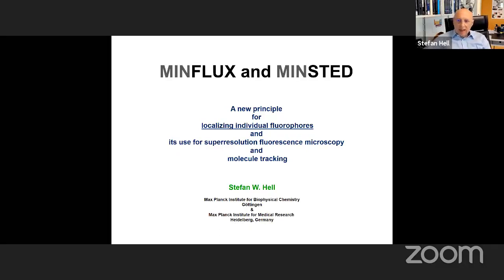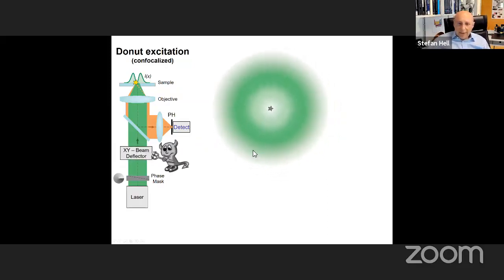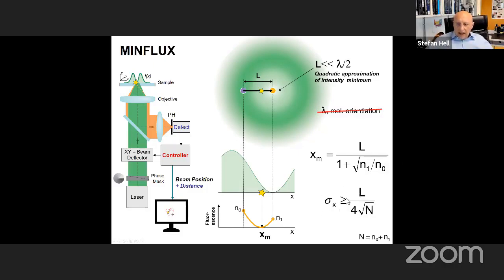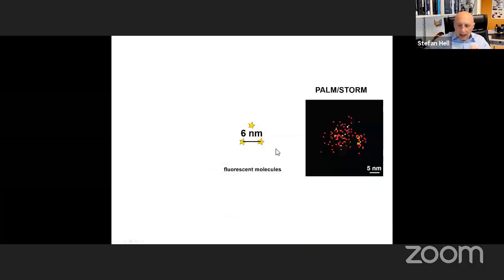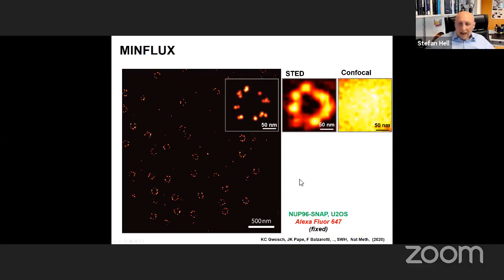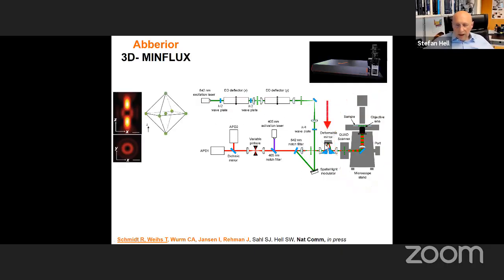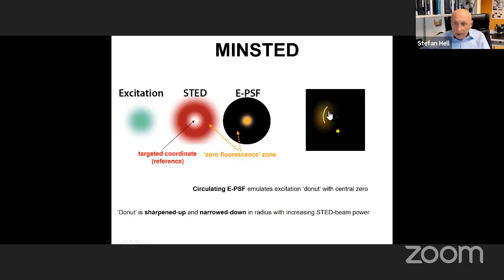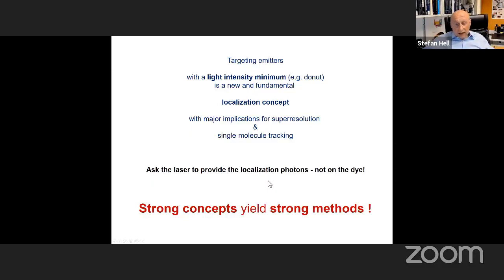MINFLUX & MINSTED fluorescence localization and nanoscopy - Prof. Stefan W. Hell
0:00:22 Start of webinar
0:50:09 Q&A Session

Stefan Hell, Max Planck Institute, Göttingen, Germany.

Prof. Stefan W. Hell was awarded the 2014 Nobel Prize in Chemistry, for a technique of using fluorescent molecules to bypass the inherent resolution limit in optical microscopy. The prize was awarded to Prof. Hell together with American chemist W.E. Moerner and American physicist Eric Betzig.

This talk is part of the Biophysical seminar/Journal Club series organised by Ilaria Testa and Erdinc Sezgin. The event is will be broadcast in Youtube via zoom.

Abstract

MINSTED fluorescence localization and nanoscopy
Michael Weber, Marcel Leutenegger, Stefan Stoldt, Stefan Jakobs, Tiberiu S. Mihaila, Alexey N. Butkevich, Stefan W. Hell

We introduce MINSTED, a stimulated-emission-depletion (STED) based fluorescence localization and super-resolution microscopy concept providing spatial precision and resolution down to the molecular scale. In MINSTED, the intensity minimum of the STED donut, and hence the point of minimal STED, serves as a movable reference coordinate for fluorophore localization. As the STED rate, the background, and the required number of fluorescence detections are low compared to most other STED microscopy and localization methods, MINSTED entails substantially less fluorophore bleaching. In our implementation, 200-1000 detections per fluorophore provide a localization precision of 1-3 nm in standard deviation, which in conjunction with independent single fluorophore switching translates to a ~100-fold improvement of far-field microscopy resolution over the diffraction limit. The performance of MINSTED nanoscopy is demonstrated by imaging the distribution of Mic60 proteins in the mitochondrial inner membrane of human cells.